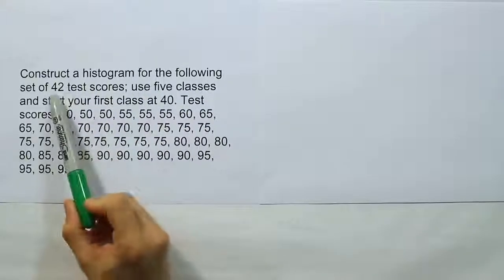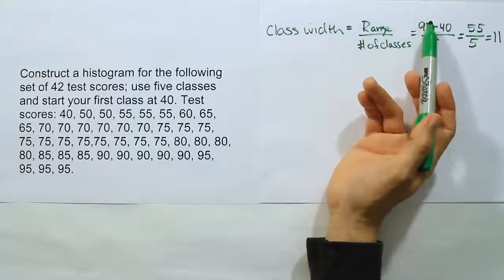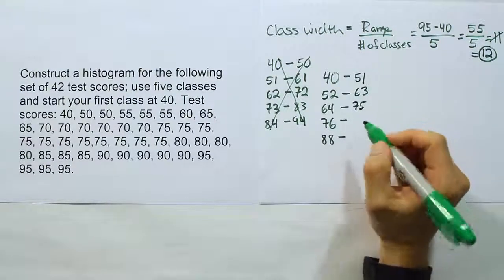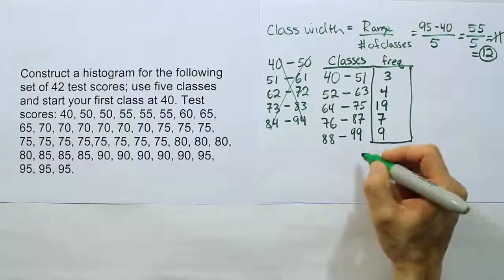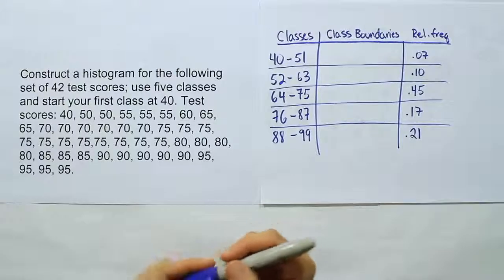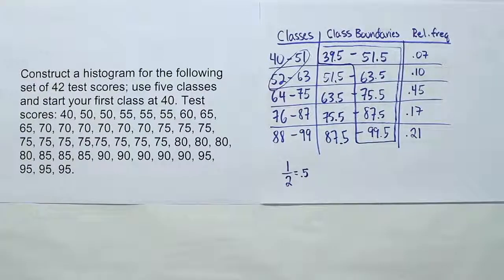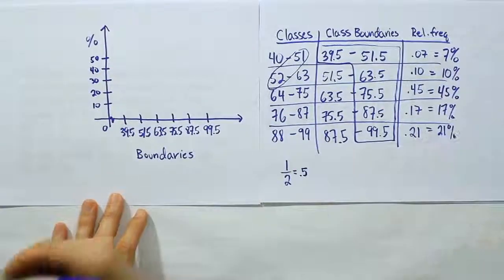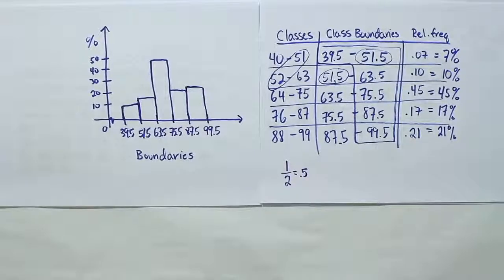Constructing a Frequency Distribution before forming a Histogram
In this video, we use class limits initially, which can be tricky. The first 3.5 minutes of the video are definitely worth watching for that reason.